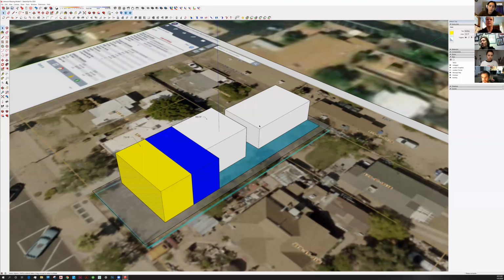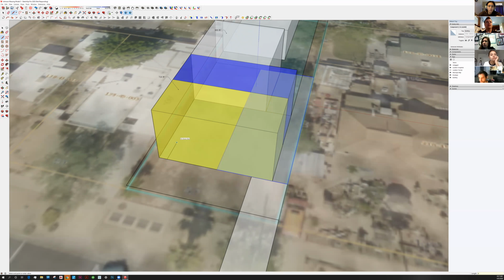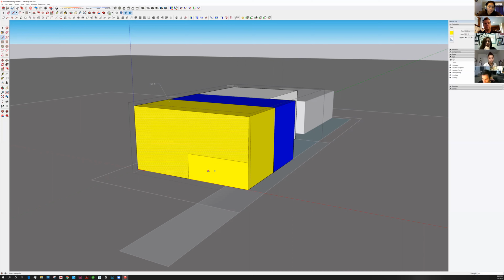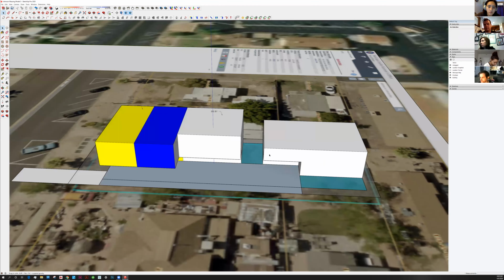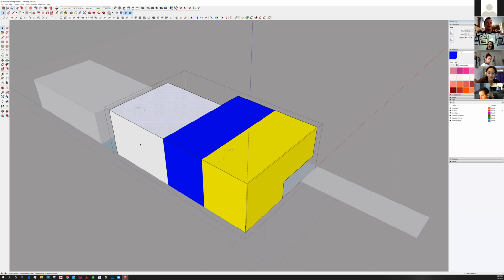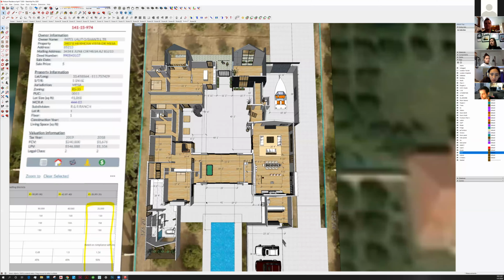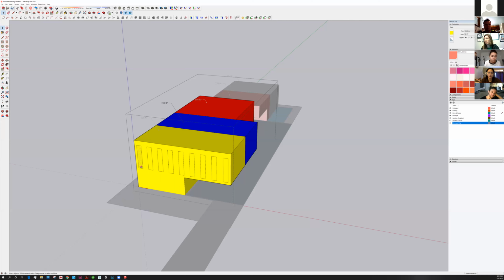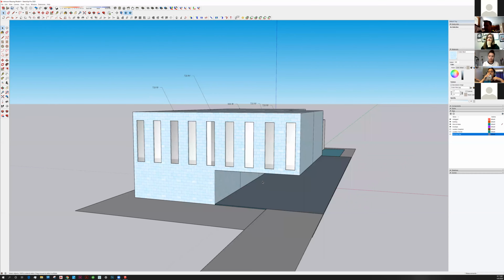SketchUp Building Envelope Modeling